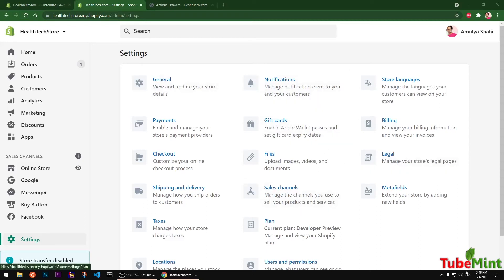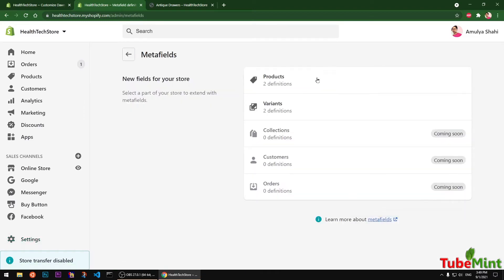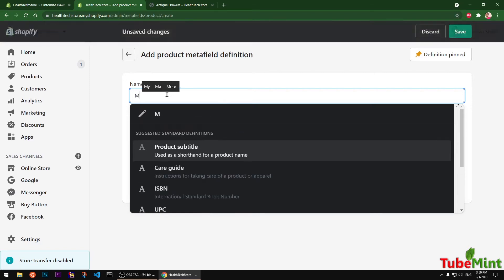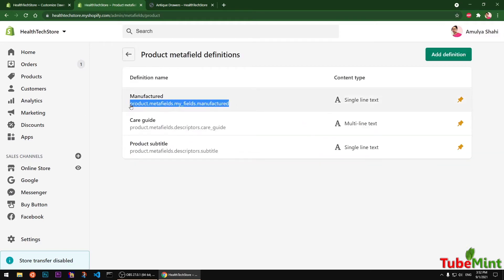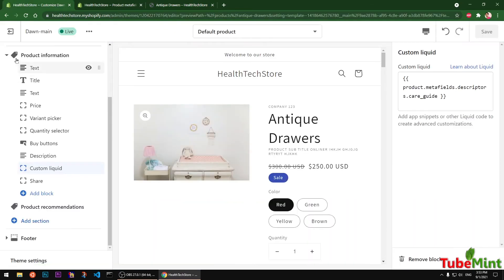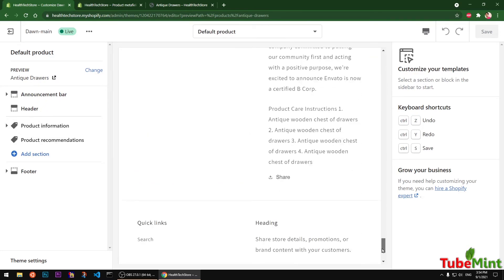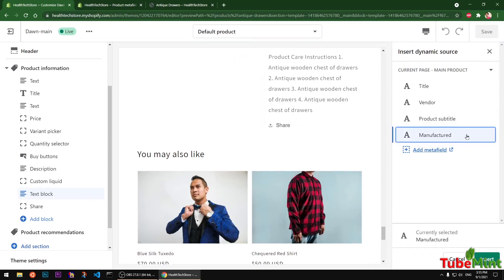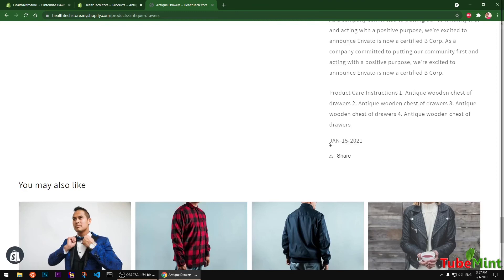Shopify Metafields: How to Create & Display | Dynamic Source & Custom Liquid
How to create and display Shopify custom Metafields on Shopify 2.0 store
Shopify 2.0 Metafields: Create & Display |  Dynamic Source & Custom Liquid